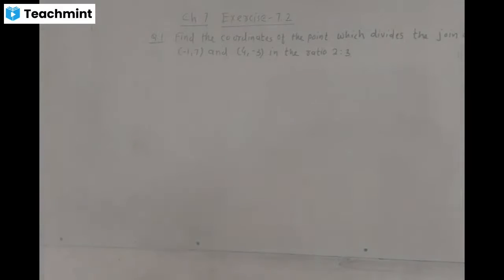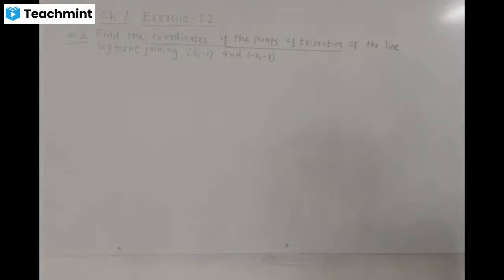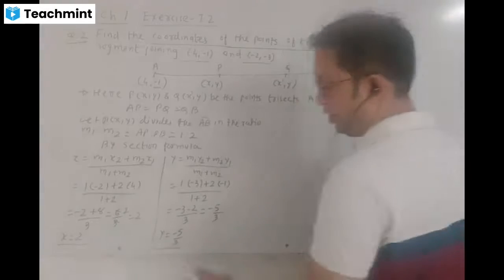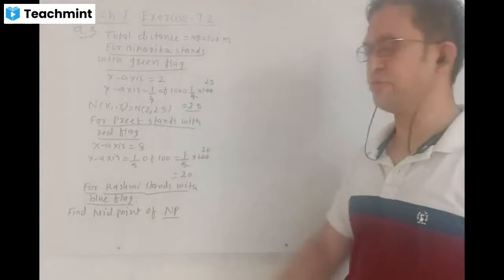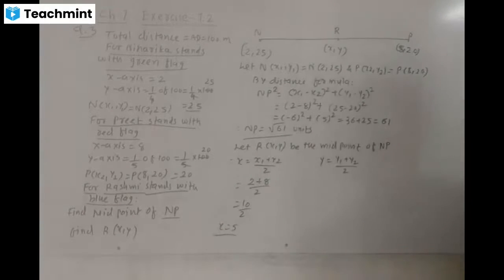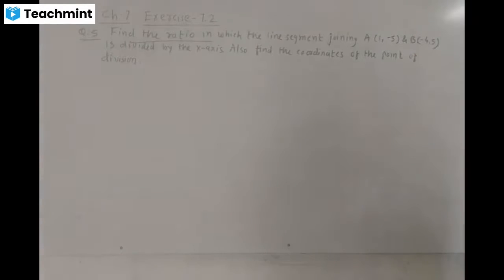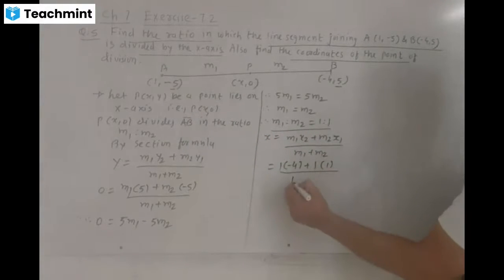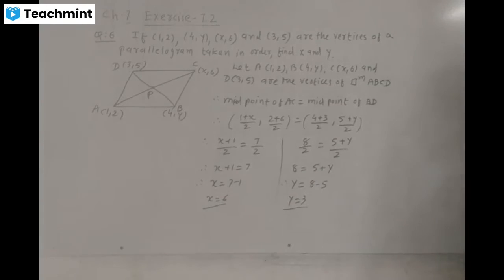CLASS 10 || CHAPTER 7 || COORDINATE GEOMETRY || EXERCISE 7.2 || QUESTION 1 TO 6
SHREEJI CLASSES, VISNAGAR || DR. MITESH J. DOSHI